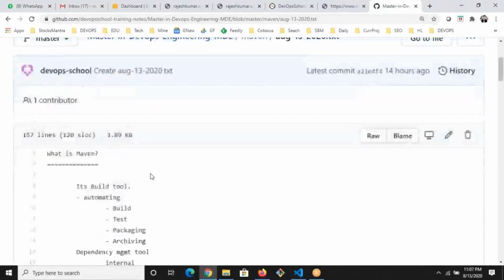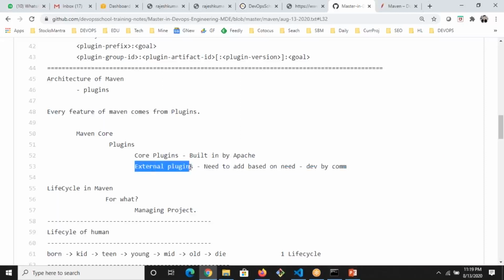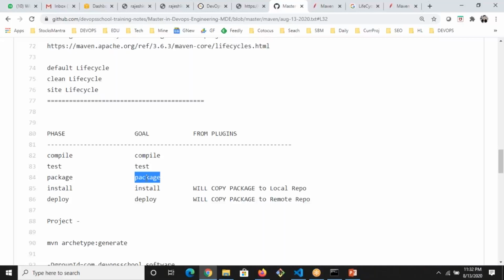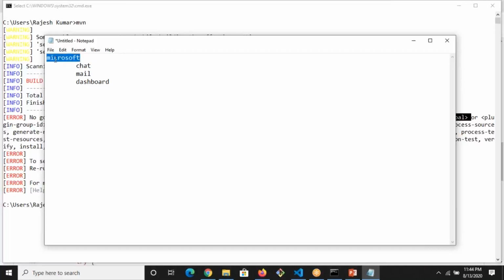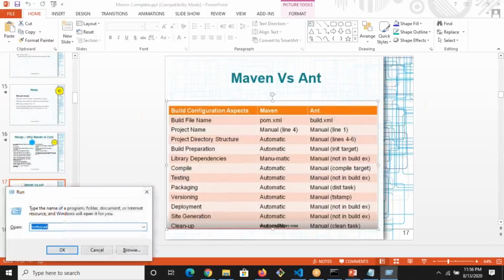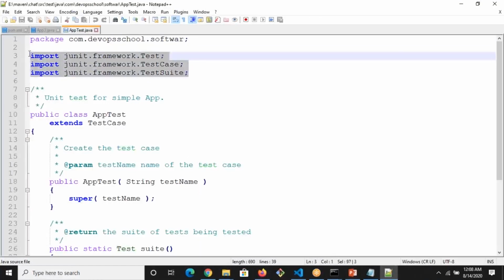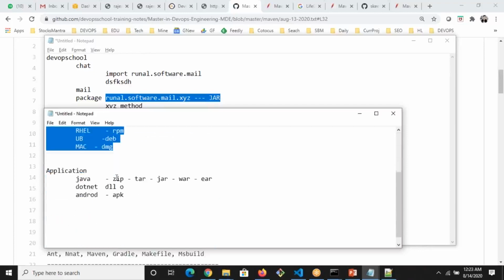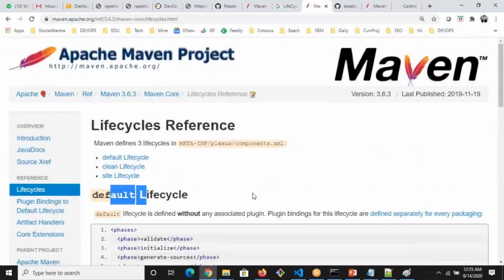Maven Crash and Essentials Tutorials Aug 2020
Agenda
👉 Establish a culture of collaboration and communication between development and operations teams to foster shared responsibility and improve overall    efficiency.
👉 Implement Continuous Integration (CI) and Continuous Deployment (CD) practices to automate the build, test, and deployment processes, ensuring faster and     more reliable software releases.
👉 Adopt configuration management tools and practices to standardize and automate infrastructure provisioning, enabling infrastructure as code and reducing    manual errors.
👉 Embrace containerization technologies like Docker and Kubernetes to ensure consistent deployment environments and enable scalability and portability of    applications.
👉 Implement monitoring and logging solutions to gain visibility into the performance and health of systems, allowing for proactive identification and    resolution of issues.

- Private video is only available for 599 Plan.

Top 10 Certifications in the world
1. DevOps Certified Professionals (DCP)

2. Site Reliability Engineering Certified Professionals (SRECP)

3. DevSecOps Certified Professionals (DSOCP)

4. Master in DevOps Engineering (MDE)

5. Kubernetes Certified Administrator & Developer (KCAD)

6. GitOps Certified Professional (GOCP)

7. Master in Observability Engineering (MOE)

8. MLOps Certified

9. DataOps Certified Professional (DOCP)

10. AiOps Certified Professional (AIOCP)